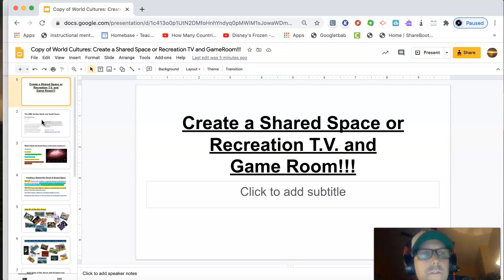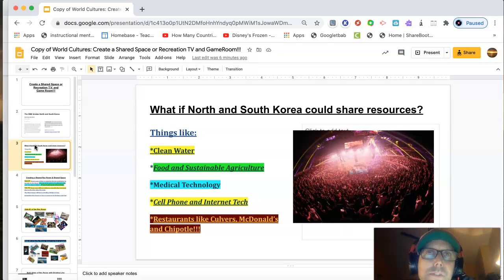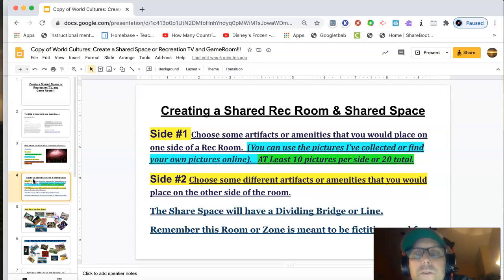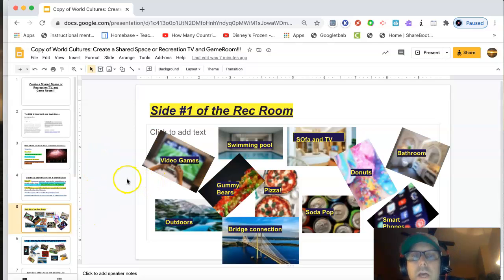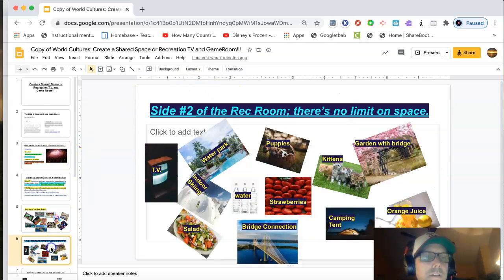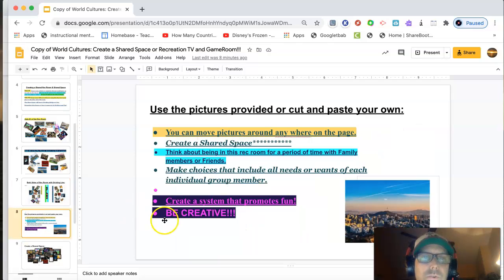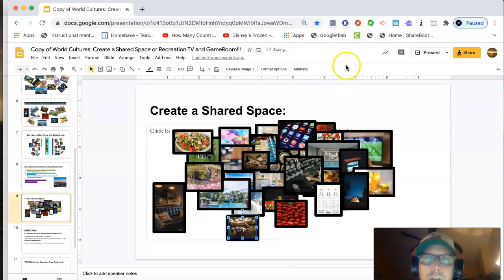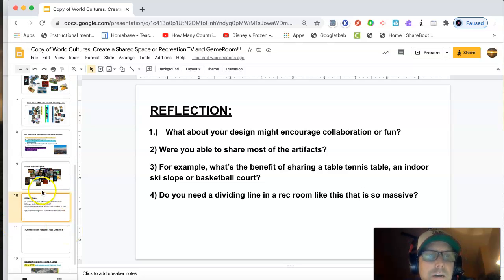Korea Unit Shared Rec Room Space!